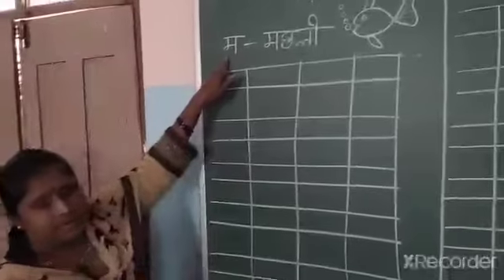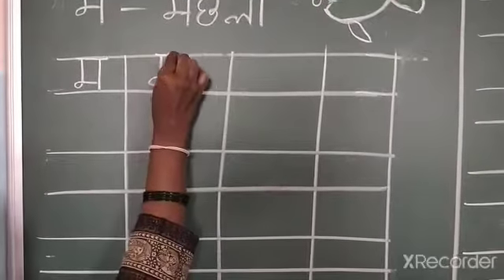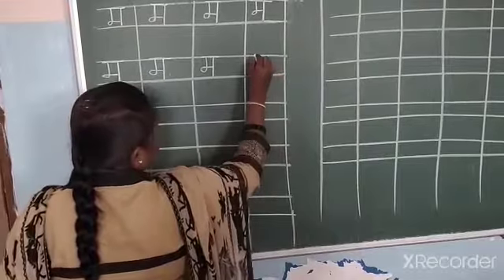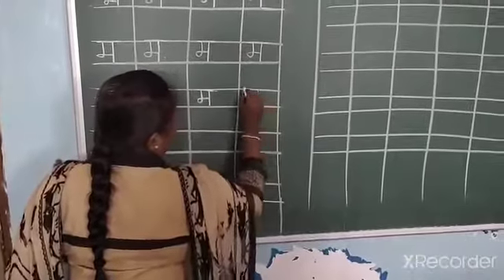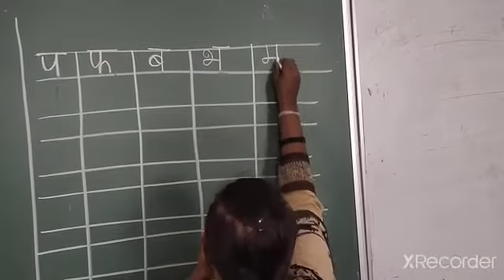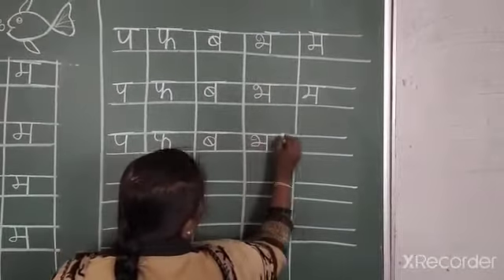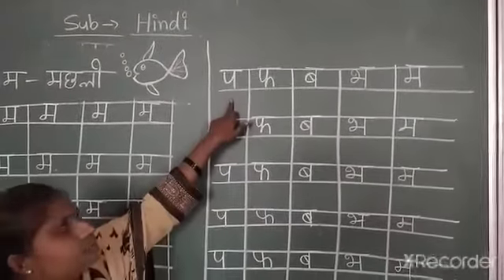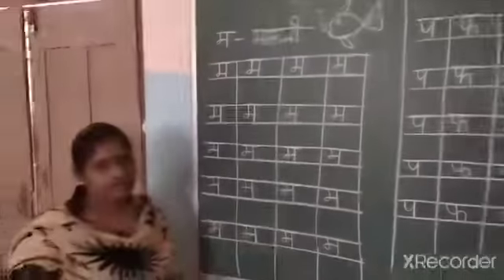प फ ब भ म का अभ्यास,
Class I Hindi Ptd. by Mrs. Savita Wadeyar